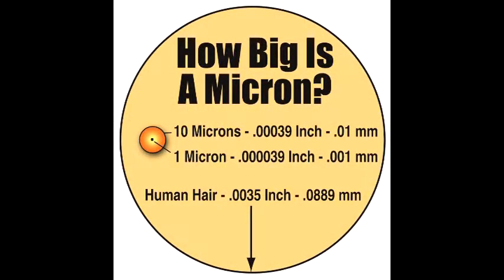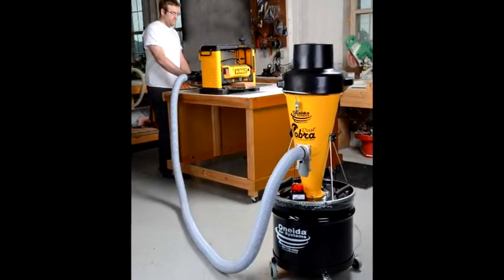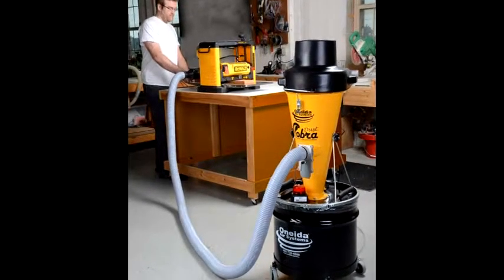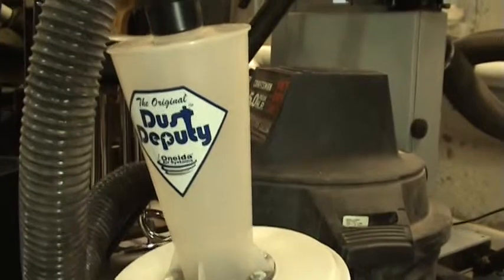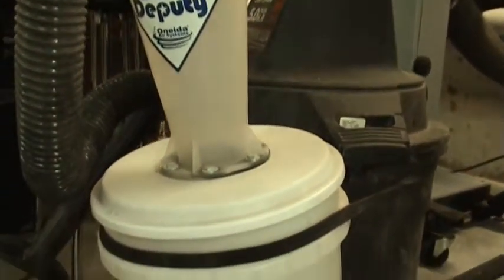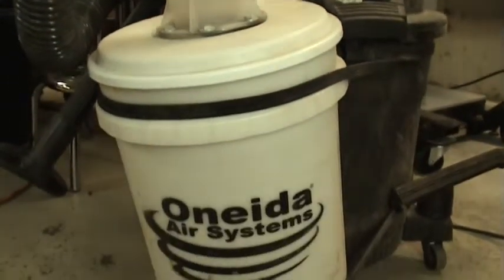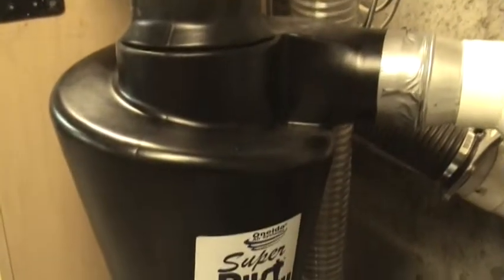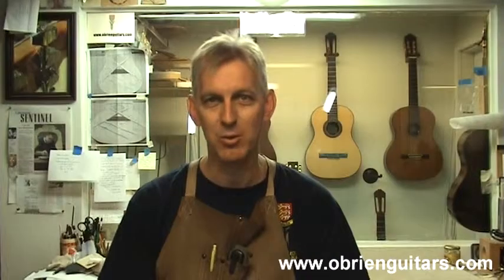Collecting Wood Dust - Luthier Tips du Jour Episode 89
Robbie O'Brien reviews the importance of dust collection.